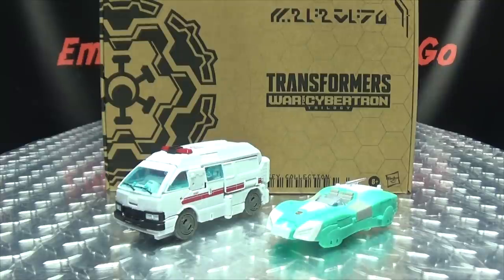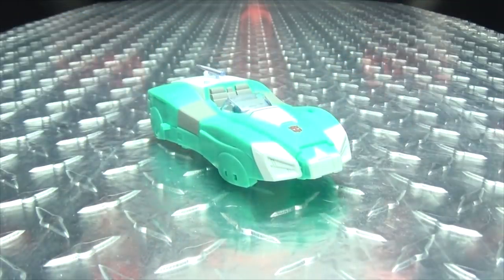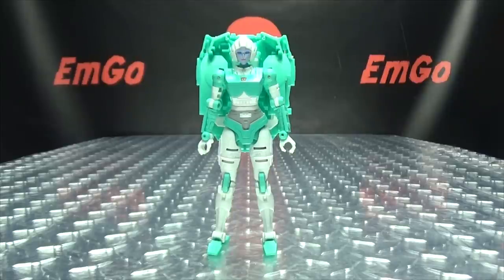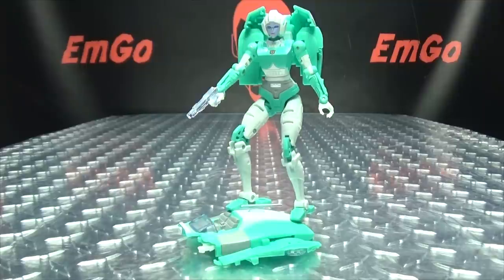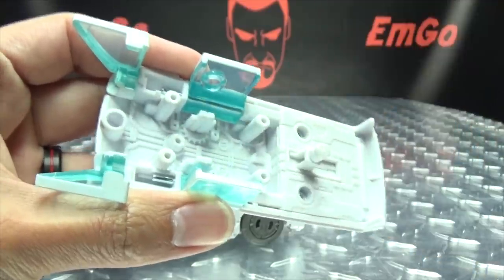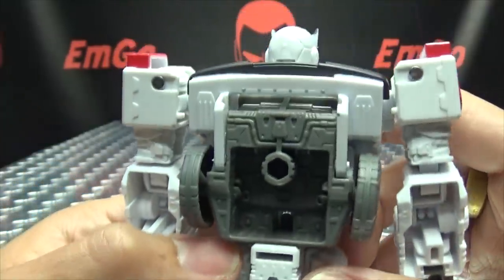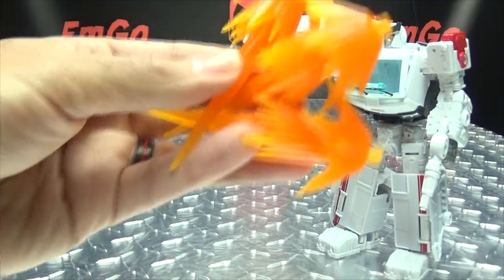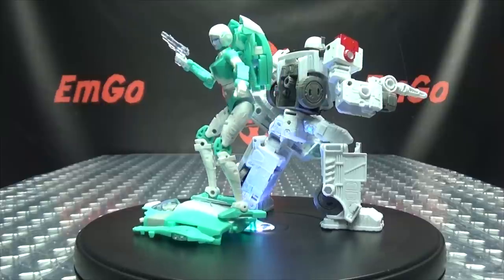WFC PARADRON MEDICS (Ratchet & Lifeline): EmGo's Transformers Reviews N' Stuff